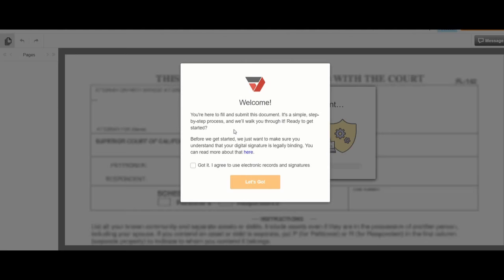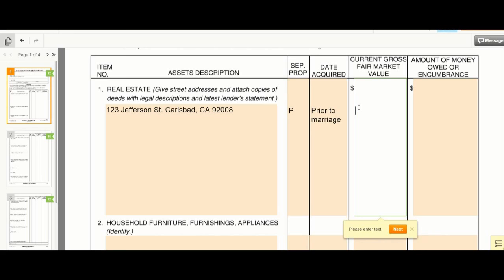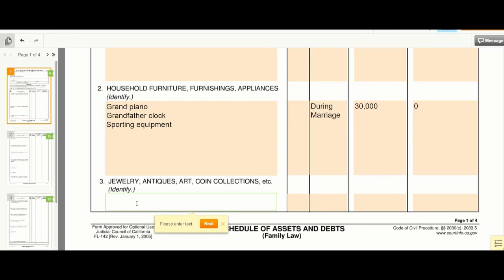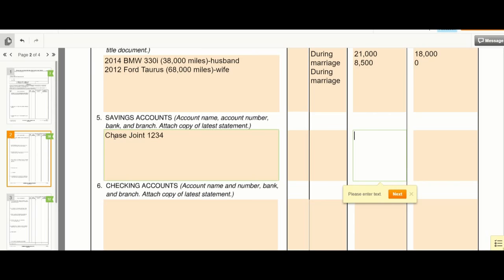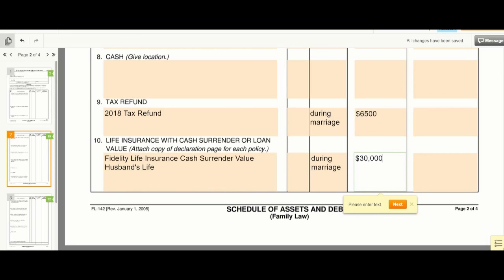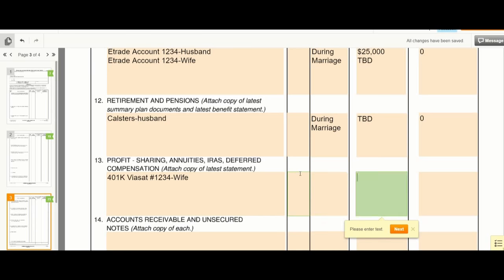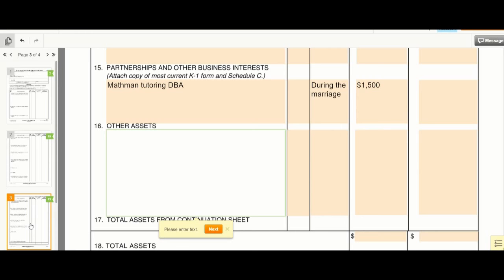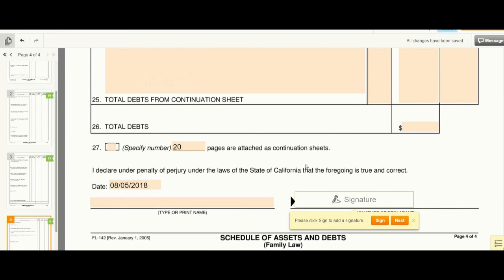How to fill out the California Asset and Liability Disclosure FL-142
In this video, we dive deep into the complexities of California Judicial Form FL-142, ensuring you understand how to fill it out accurately and confidently.

Form FL-142, also known as the Schedule of Assets and Debts, is a crucial document in divorce proceedings within the state of California. It serves as a comprehensive inventory of both spouses' assets and debts, providing vital information for the equitable division of property. It is NOT filed with the court.

Seasoned divorce mediator Laura McGee will guide you step-by-step through each section of FL-142, simplifying the process and offering valuable insights along the way. Drawing upon her extensive experience in handling divorces and facilitating fair settlements, this video will help you navigate the complexities of this form with ease.

You'll learn how to accurately list various assets, such as real estate, vehicles, investments, and personal property, ensuring nothing is overlooked. Our mediator will provide practical tips and examples, highlighting common mistakes to avoid when recording assets on the form.

We'll also address the essential aspects of debts, including mortgages, loans, credit card balances, and any other financial obligations that need to be disclosed on the form. Our experienced mediator will explain how to properly categorize and value your assets and debts, ensuring you have a fair assessment of your financial situation.

To make the process even more accessible, we'll provide insights into gathering and organizing the necessary documentation to support your entries on FL-142. This form is like a table of contents; you must share a statement supporting the value of each asset and debt you have identified. If you are already working with divorce mediator Laura McGee, she will set up a Google Drive for you to share your data securely and privately.

below. Let's dive into Form FL-142 and take control of your divorce proceedings together!

If you want to explore your options for working with Laura McGee, you can schedule a complimentary Discovery Call directly from her